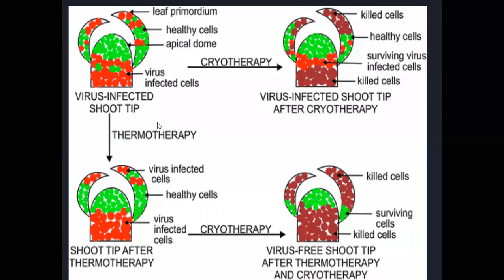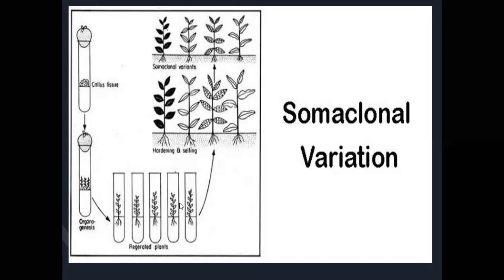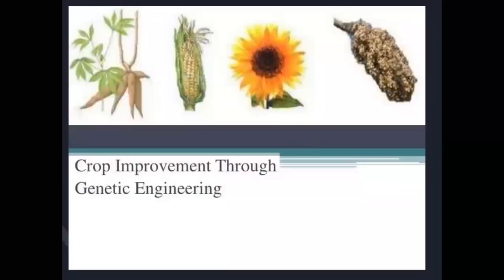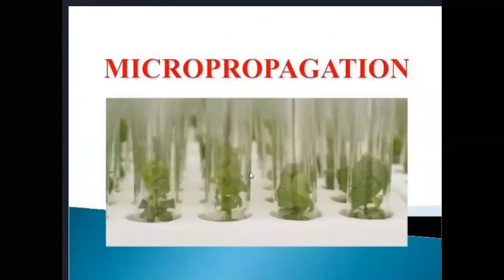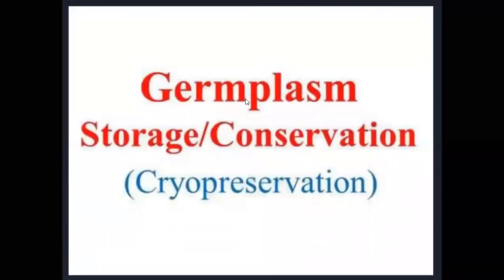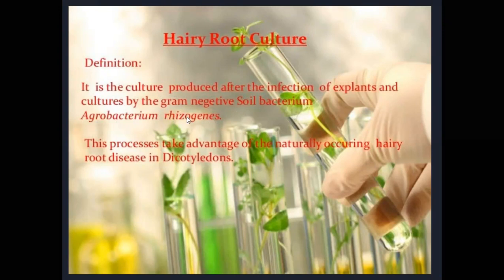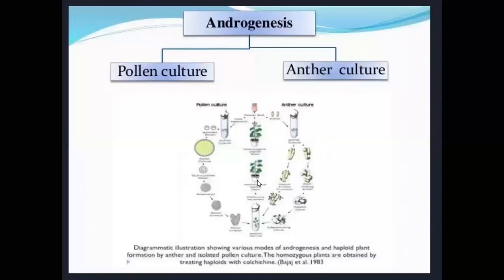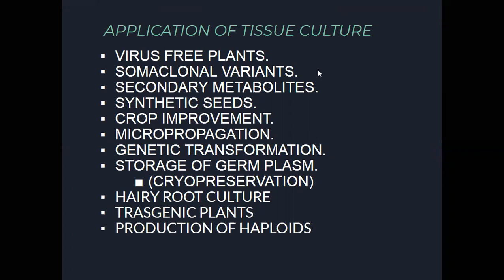Applications of Plant tissue culture for english medium